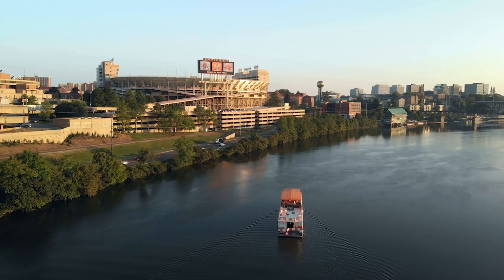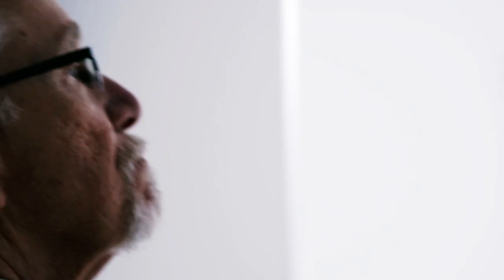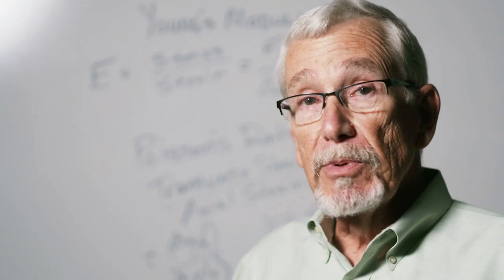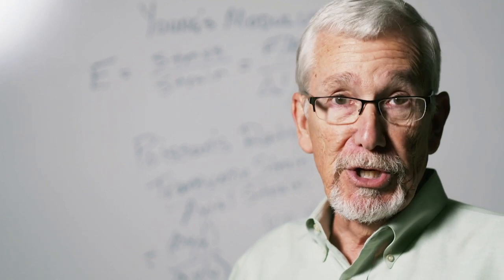Why Neyland Stadium is the Best Stadium (UT VOLS FOOTBALL)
Impossibilities' own Erik Dobell uses science to explain why the University of Tennessee's Neyland Stadium is the BEST stadium in college football! (GO VOLS!)

Video produced by Z Media Adventures.

Gatlinburg's newest attraction - Impossibilities!